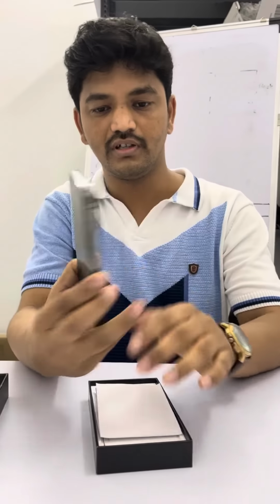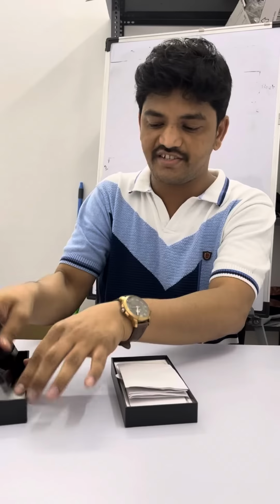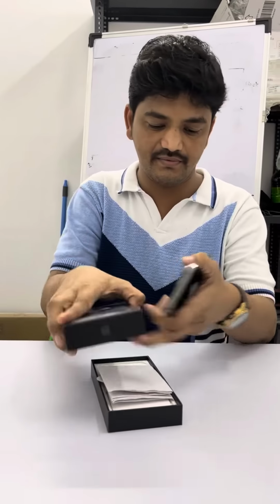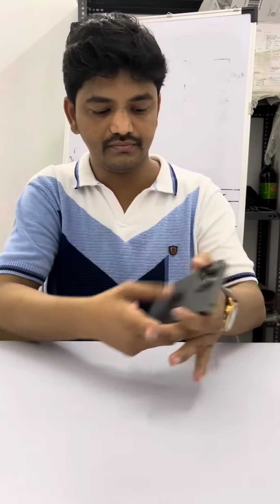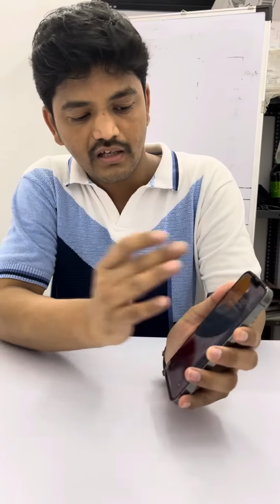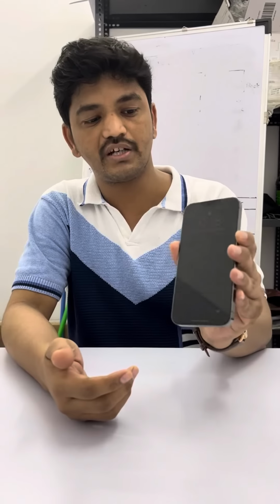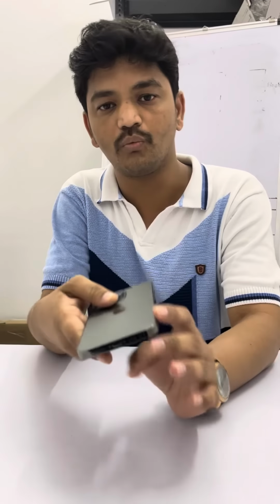iPhone 13 Pro Unboxing & First impressions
iPhone 13 Pro Unboxing & First impressions@TechyVaibhav8390